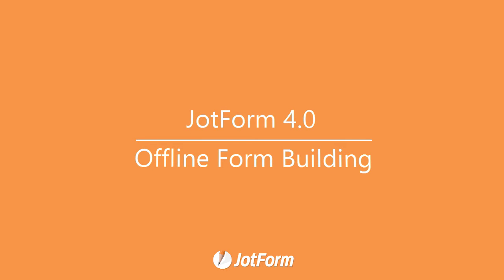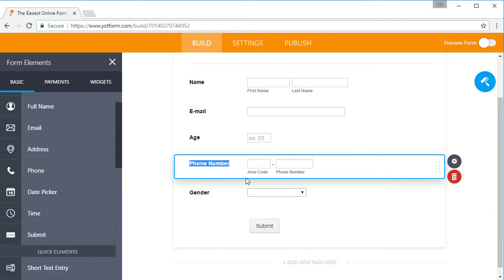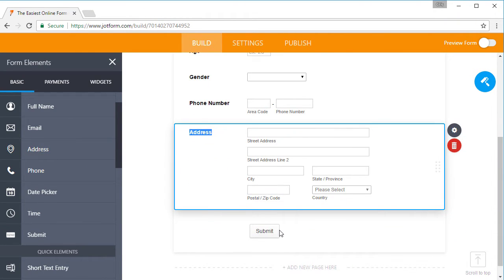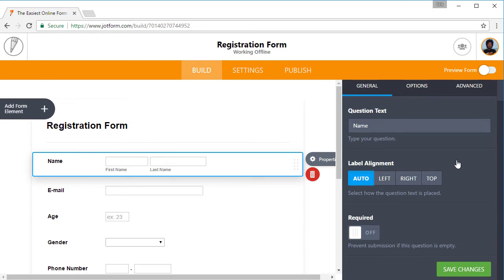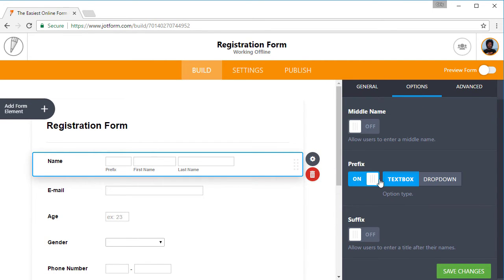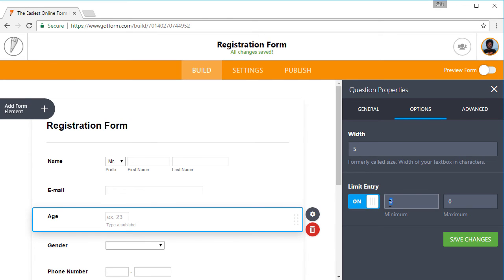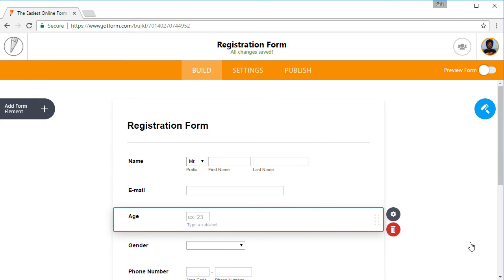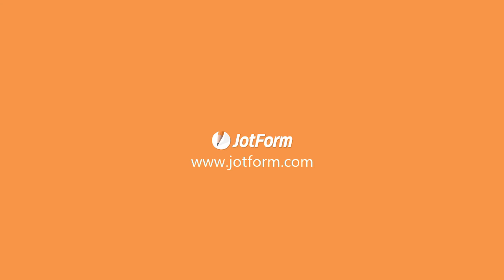Jotform 4.0: Continue editing your forms even while offline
Offline form building is no longer a thing of the future. Jotform's newest form builder allows you to continue working on your online forms even after you lose internet connectivity. Simply keep making edits and once you're back online, all changes will automatically be uploaded!

LINKS & RESOURCES
👋 ABOUT JOTFORM
Hi, we're Jotform, a full-featured online forms platform that makes it easy to create robust forms and collect important data. Check us out